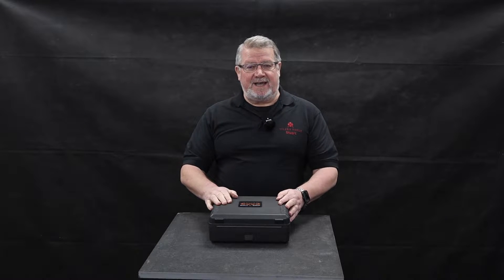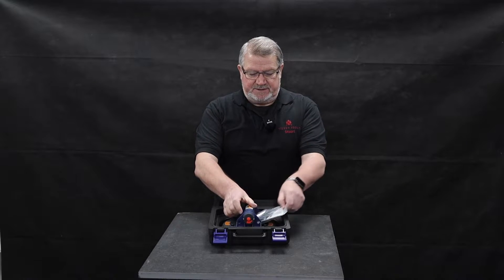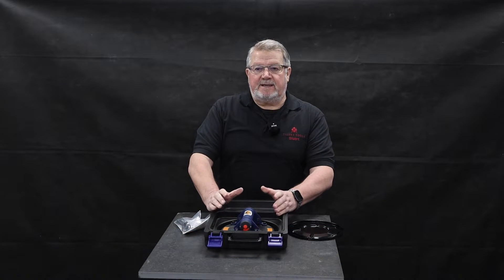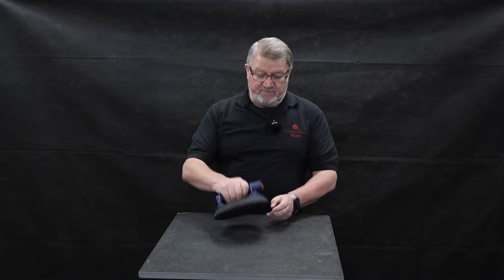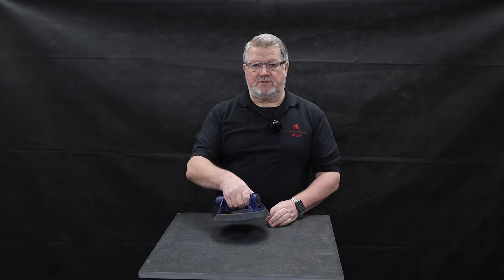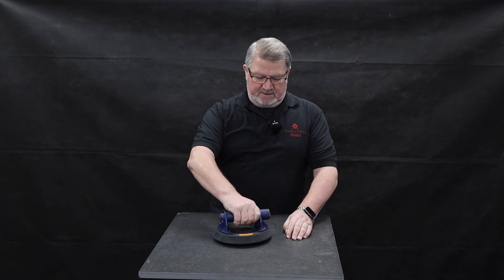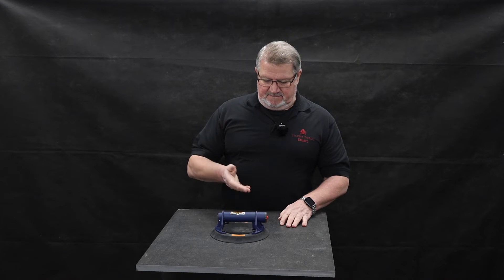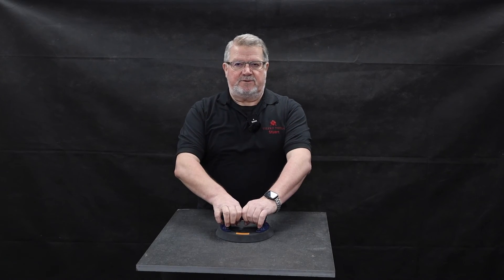Bull-E-Grip Slab Lifter - A NEW Battery-Operated Vacuum Suction Cup Overview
Introducing the Bull-E-Grip Battery-Powered Vacuum Suction Cup, a groundbreaking advancement in industrial vacuum suction technology. This innovative tool is designed to revolutionize your tile and slab handling process, offering unmatched convenience and efficiency.

Why Choose the Bull-E-Grip Suction Cup?

Unlike traditional manual suction cups, the Bull-E-Grip is powered by a rechargeable battery, allowing it to maintain suction for up to 48 hours when fully charged. This prolonged suction capability makes it ideal for extended use on job sites without the need for constant recharging. Each Bull-E-Grip unit boasts a maximum horizontal load capacity of 100kg, making it suitable for a wide range of heavy-duty applications.

Bull-E-Grip battery-powered vacuum suction cup is a revolutionary industrial vacuum suction technology advancement.

Unlike manual suction cups, this rechargeable battery-powered vacuum suction cup will retain suction for up to 48 hours when fully charged. Each E-Grip has a maximum horizontal load capacity of 100kg. The built-in sensor will detect air level in the vacuum and automatically operate to maintain its vacuum power.

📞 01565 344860